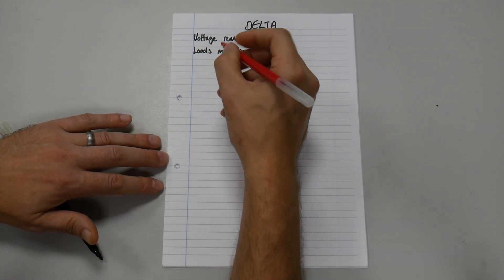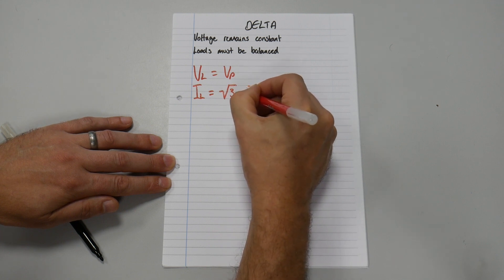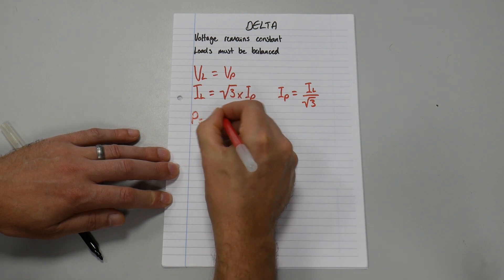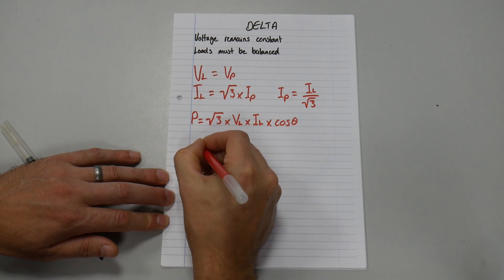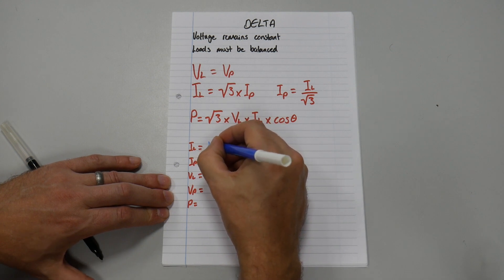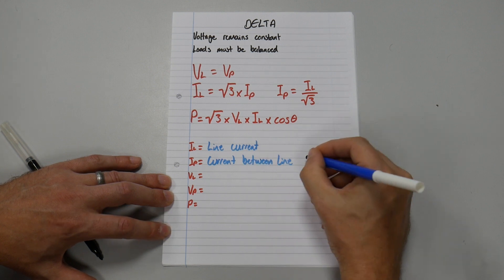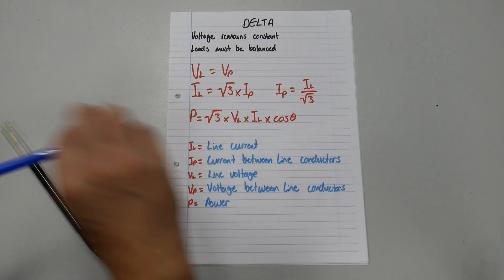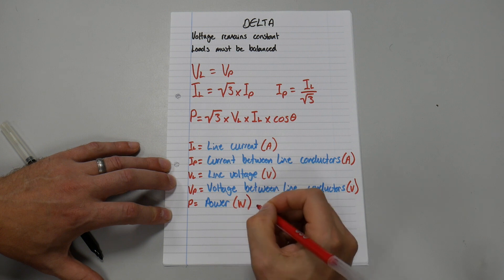Delta formula explained and transposed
Lay out your revision page on the delta formula exactly like this. Delta formula, explained, transposed all ways, what each letter stands for and each SI unit of measure given.

15cm ruler

30cm ruler

Folding ruler